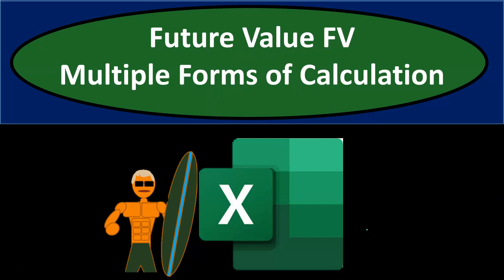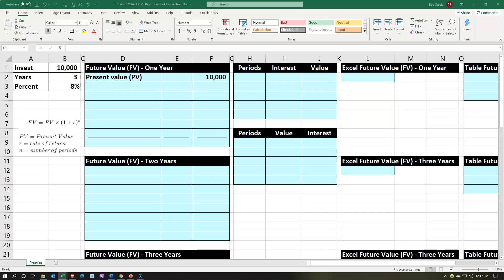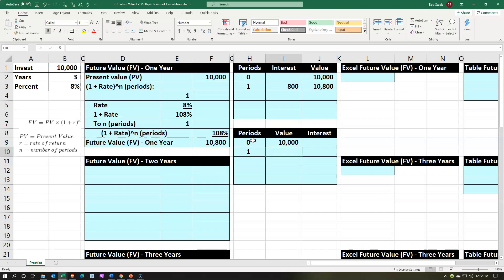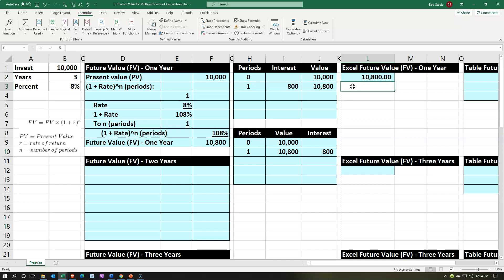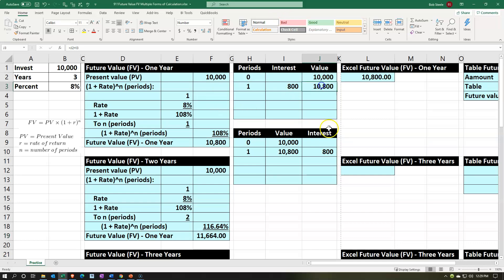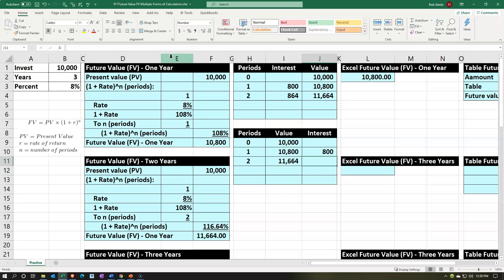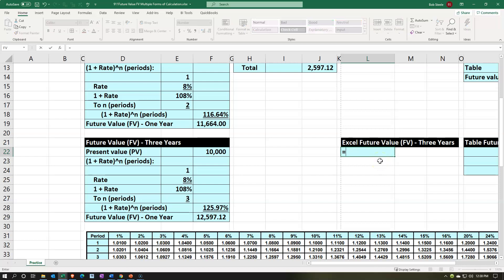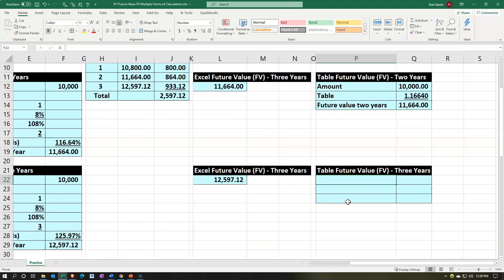Future Value FV Multiple Forms of Calculation 911 Corporate Finance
Future Value FV Multiple Forms of Calculation